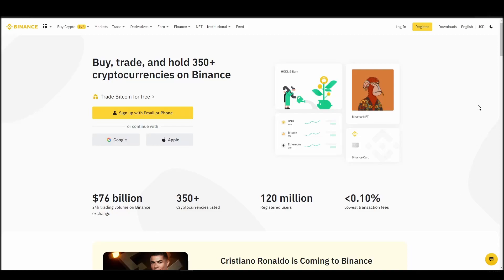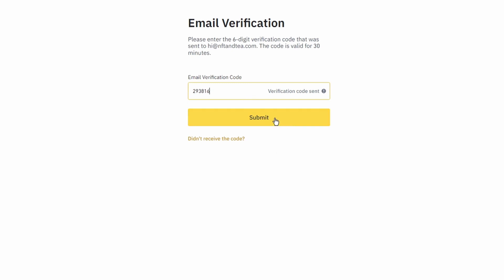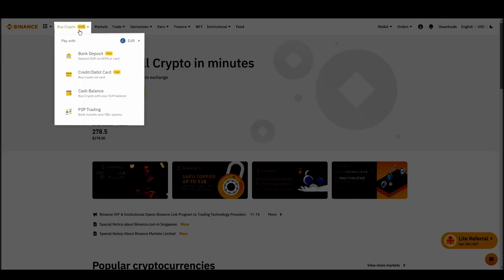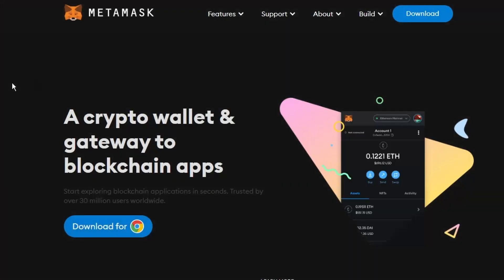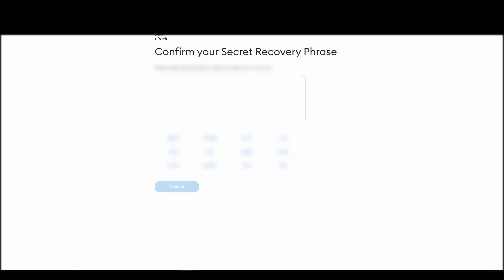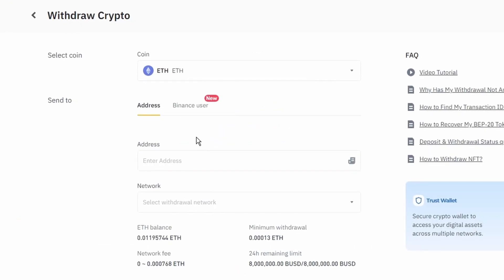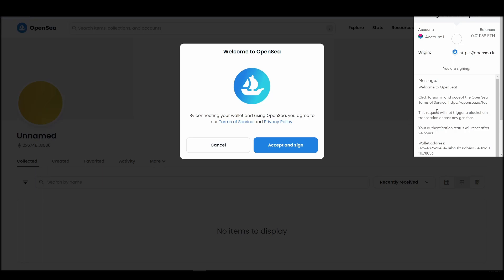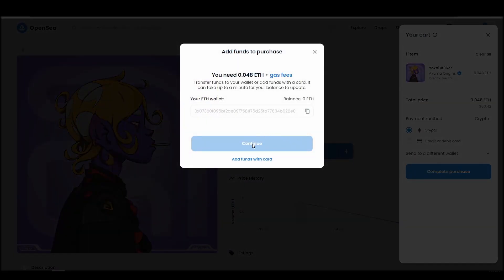How and Where To Buy Akuma Origins NFTs - Detailed Guide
Want to know how and where to buy Akuma Origins NFTs? It's the most crucial part of getting your first Akuma Origins NFT.
Choosing the right exchange, wallet, and marketplace to buy a Akuma Origins NFT is crucial and can possibly save you a lot of time and money if done right.

Want us to tell you our favorite way of buying Akuma Origins? Well, let's dive right in.

TIMELINE
0:00 What you will need to do
0:33 Turn Cash into ETH
1:49 Move your ETH to a Wallet
3:52 Connect wallet to a marketplace
4:22 How to buy Akuma Origins NFTs

Step one, buying some Ethereum with cash. I see a lot of beginners make mistakes in this phase. Maybe they'll choose an exchange without doing any research and end up paying high fees or even being unable to use the exchange because it's not supported in their country. Since you will need a good amount of ETH to buy Akuma Origins, it might be a good

full control. This is a mandatory step to buy a Akuma Origins NFT.

Step three, connecting your crypto wallet to an NFT marketplace. The last crucial step before actually buying your favorite Akuma Origins NFT is to connect your wallet to an NFT marketplace which in this case

Step four, buying Akuma Origins NFTs. This is the final step, where you will actually purchase the Akuma Origins NFT that you want and safely store in your Metamask wallet.